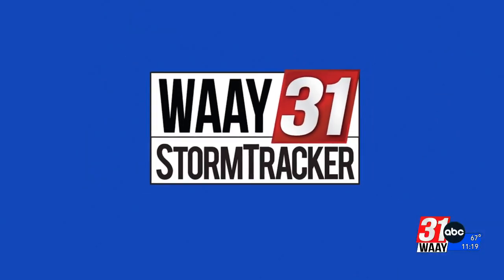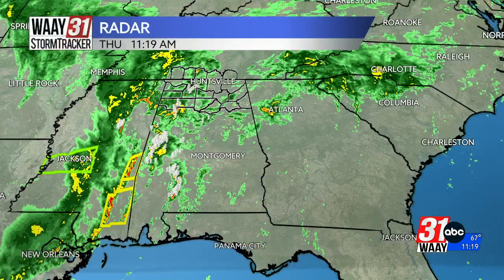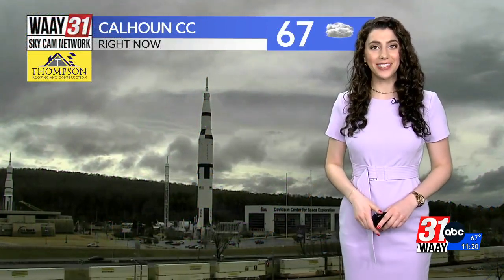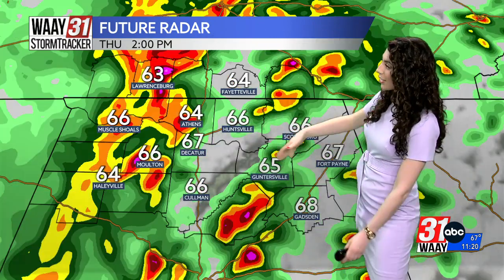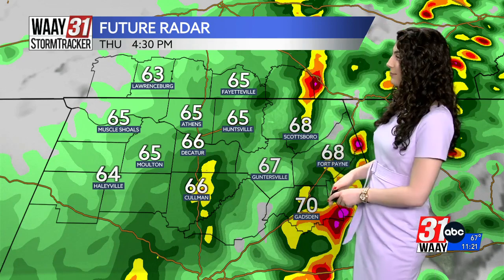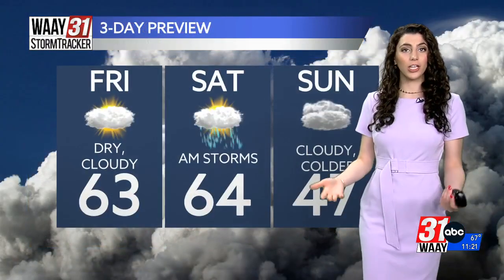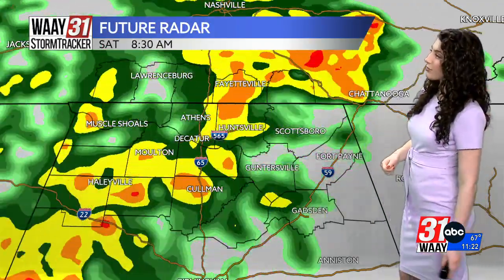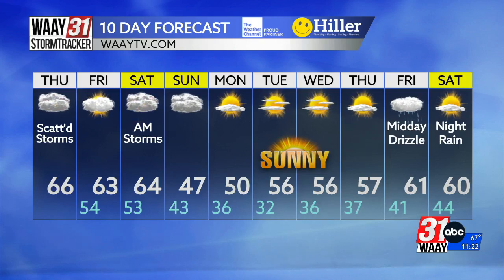Grace's Thursday Afternoon Forecast 1.25.24